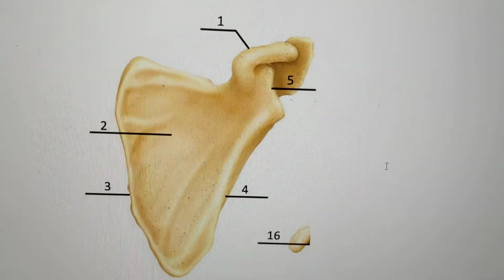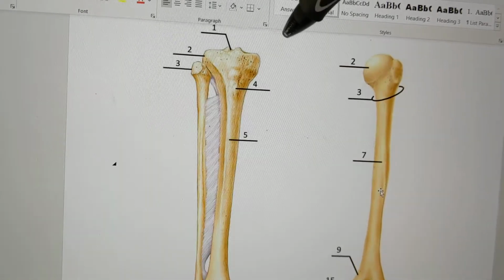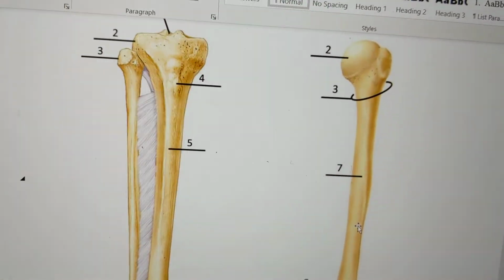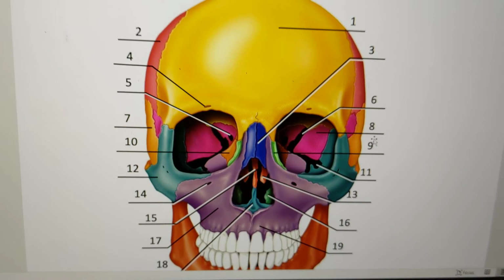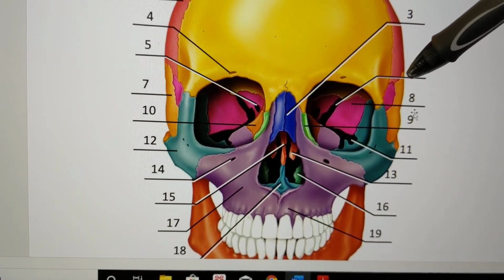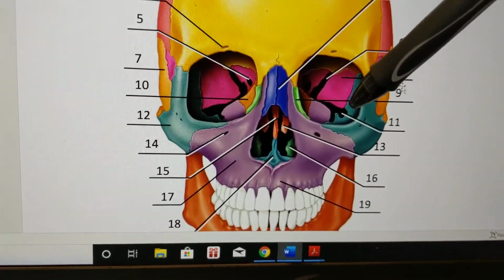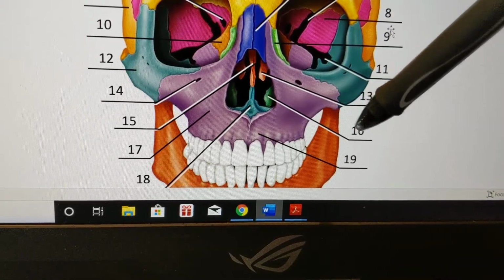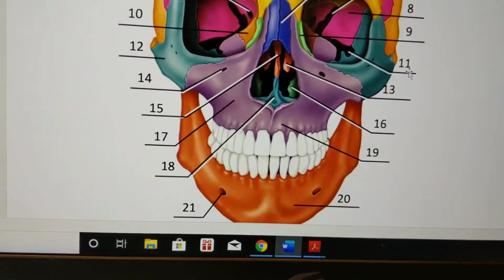Lab Exam 1